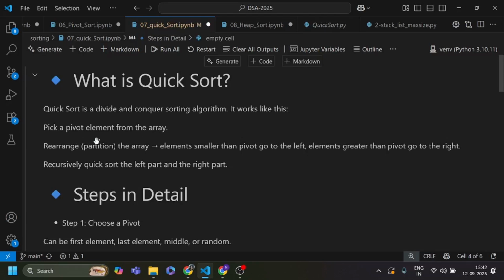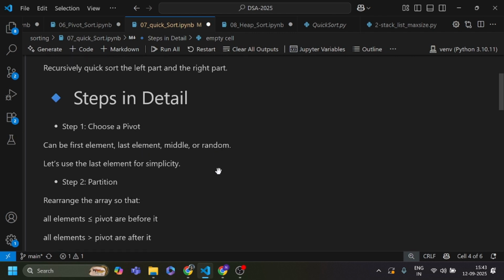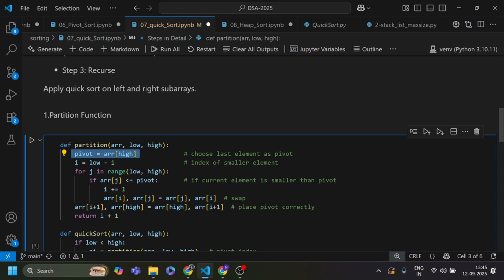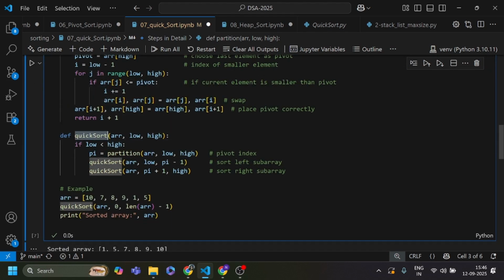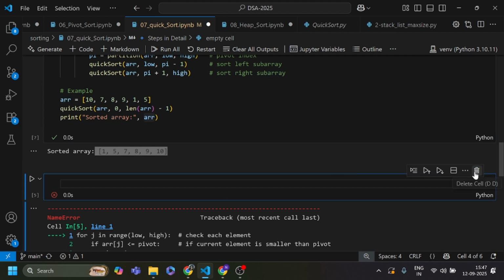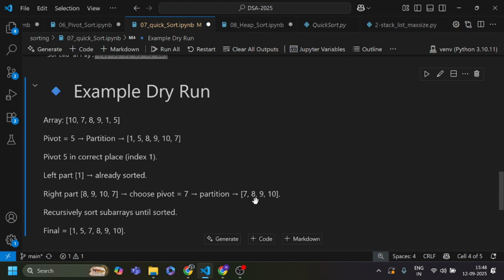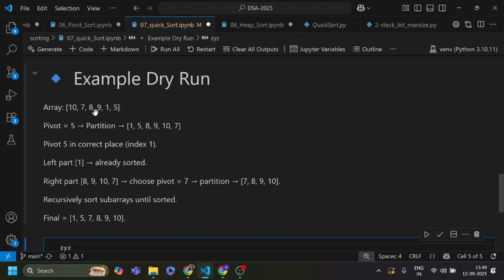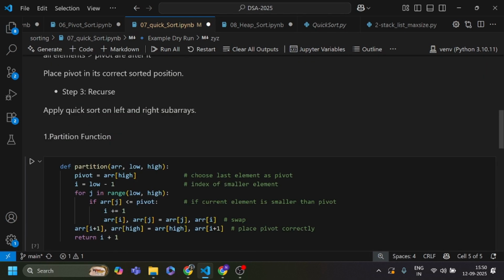Quick Sort Algorithm – Step by Step Python Tutorial | Sorting Array Explained| Nidhi Chouhan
Learn Quick Sort in Python step by step
Understand pivot selection, partitioning, and recursion
Follow a clear dry run example for better understanding
Perfect for beginners learning sorting algorithms and data structures